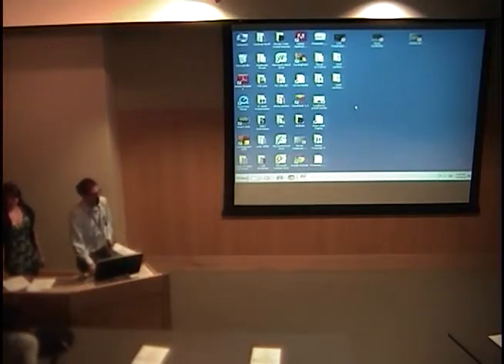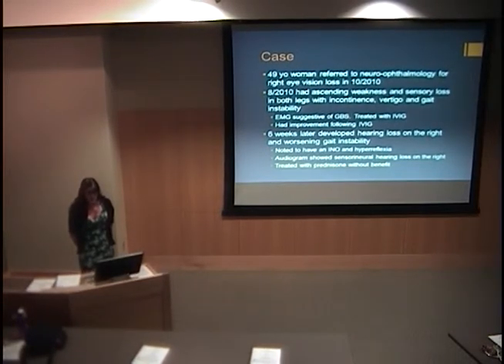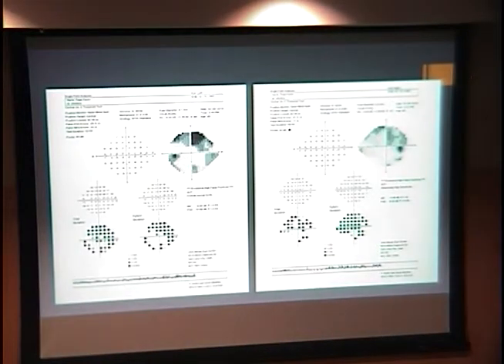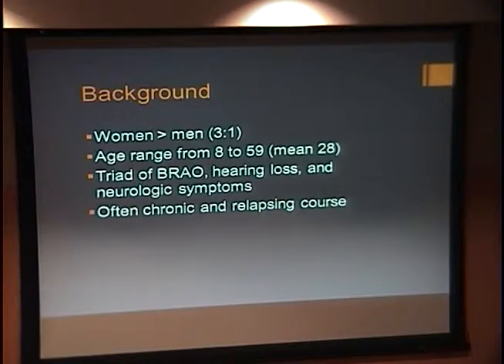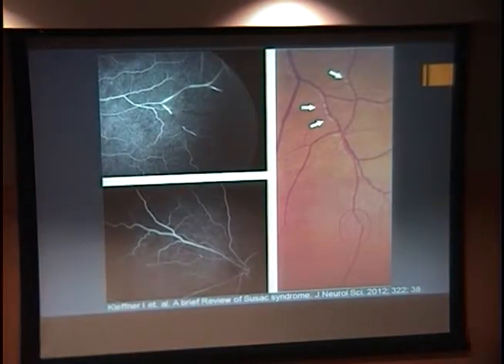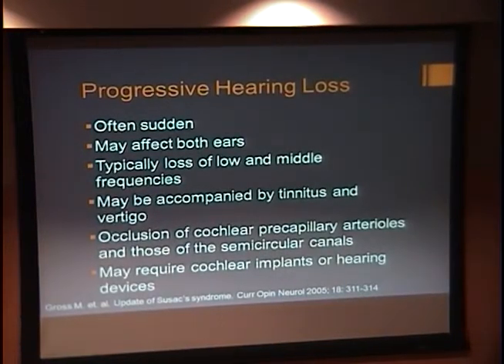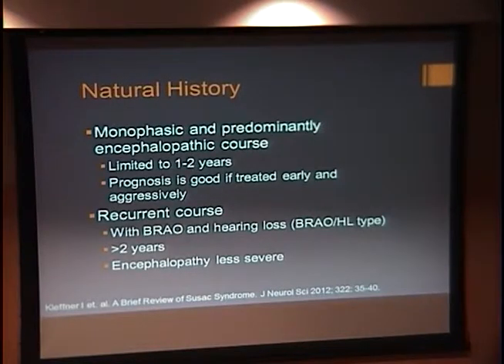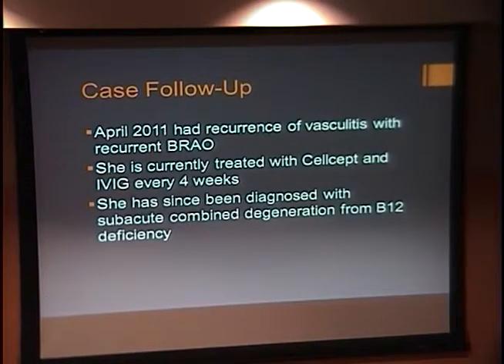Susac Syndrome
Title:  Susac Syndrome
Presenter:  Alicia Bennett, DO